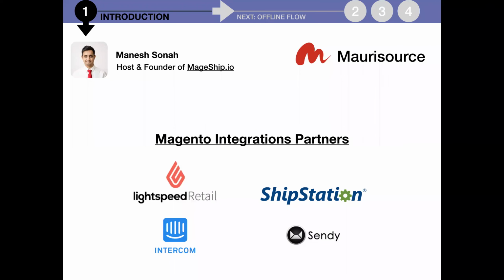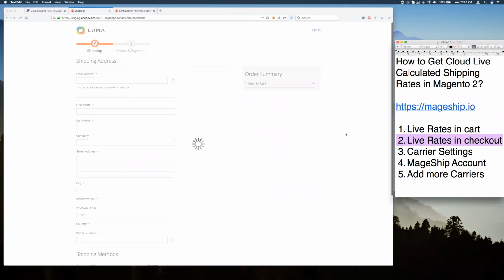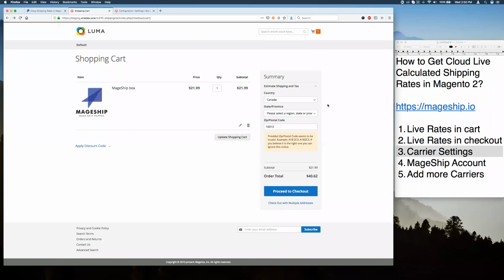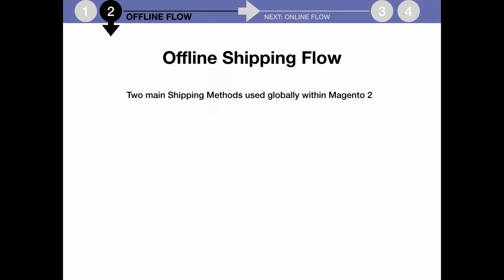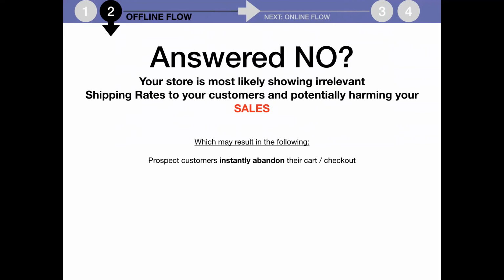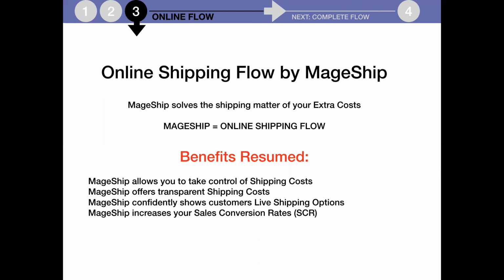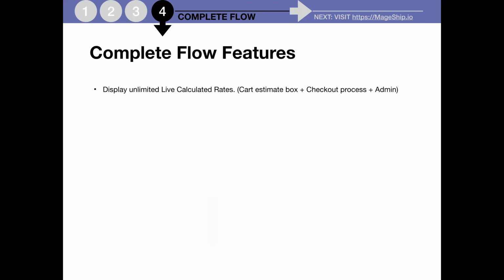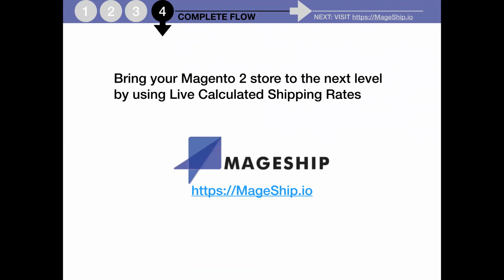Learn How MageShip Magento Plugin Offers Customers Live Rates (Webinar)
Learn how to use MageShip-- A new Magento plugin that will offer your customers the best live shipping rates.